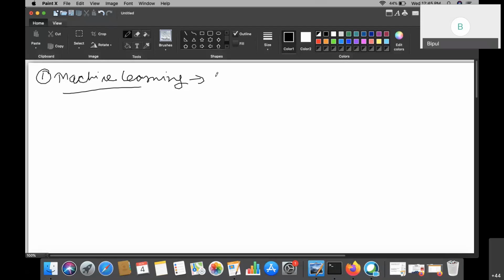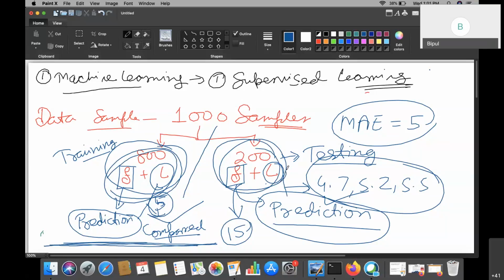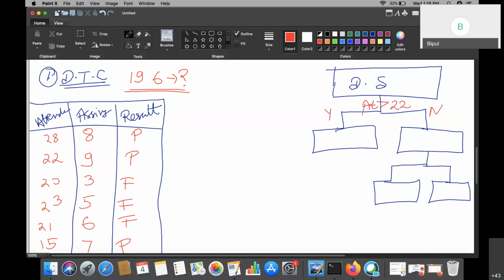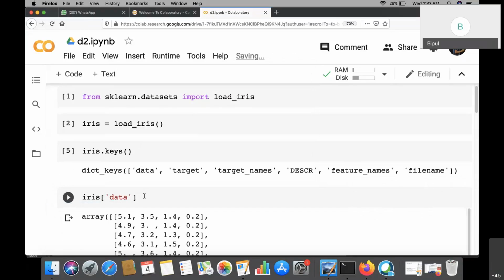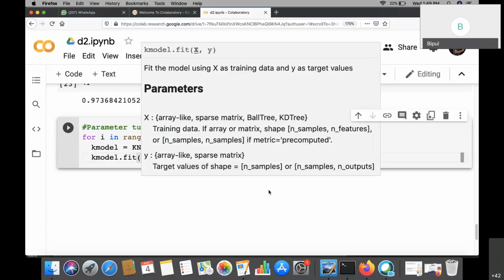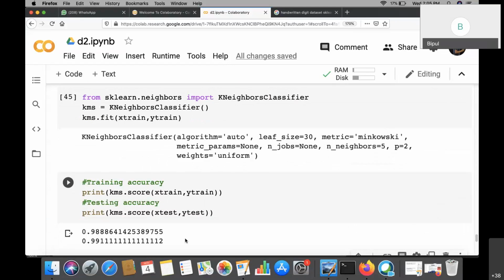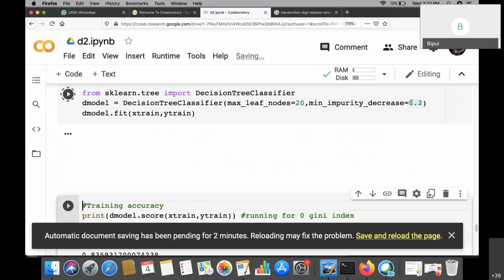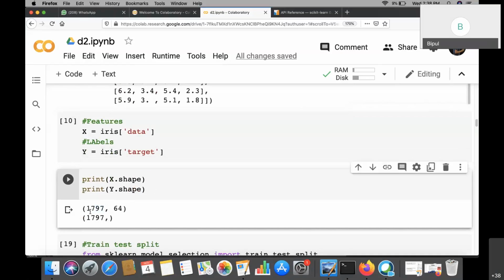Phase II Day II Supervises Learning Regression Bipul Kuma Shahi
AICTE-ISTE online Refresher Course on  Machine Learning and Pattern Recognition (Phase-II)
between 7-12 December 2020
Topic : Supervised Learning – Regression
Speaker - Mr.Bipul Kumar Shahi Senior AI Consultant
New Delhi
Organized by
SSBT’s College of Engineering and Technology, Bambhori, Jalgaon, Maharashtra